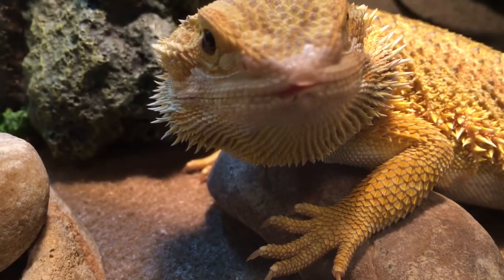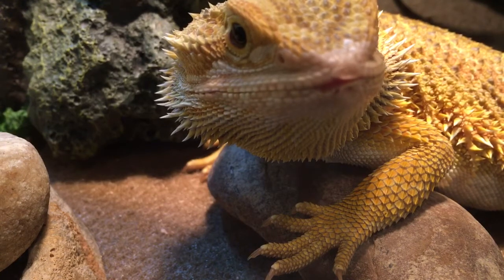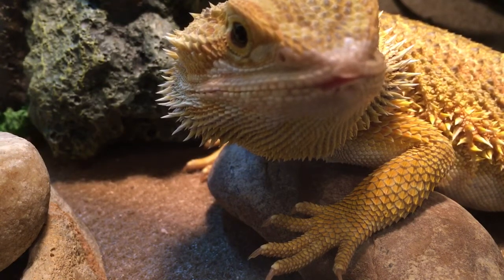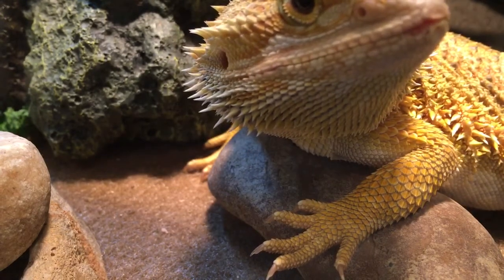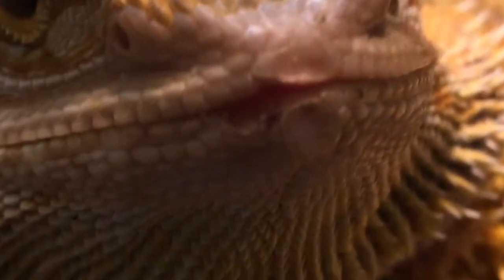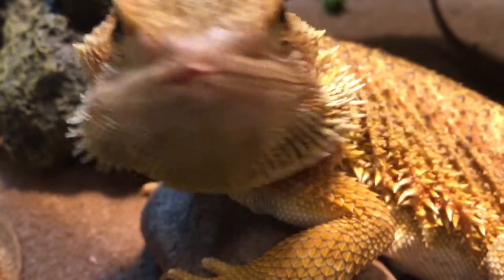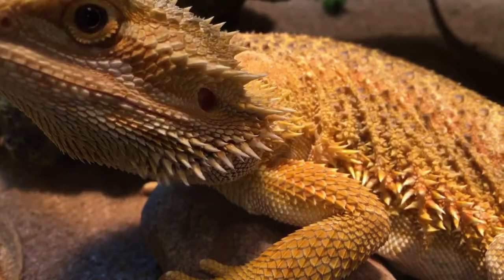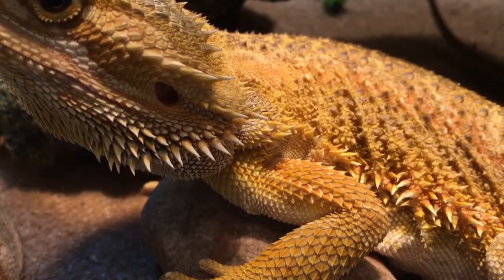IMPORTANT MESSAGE: what is wrong with my bearded dragon's lip?